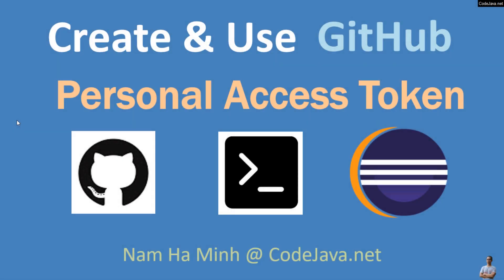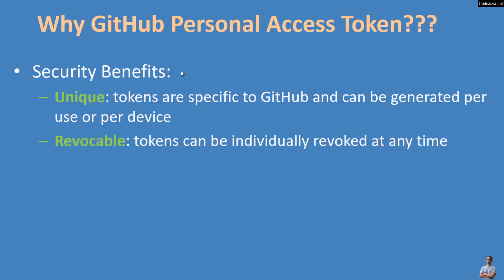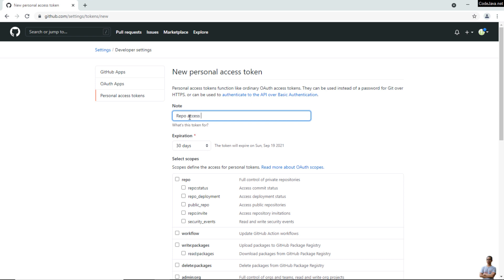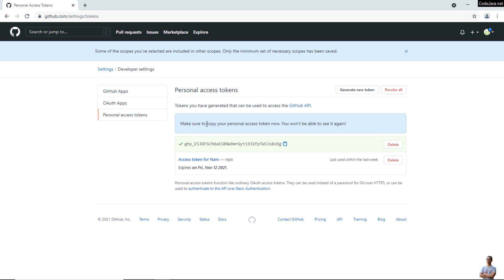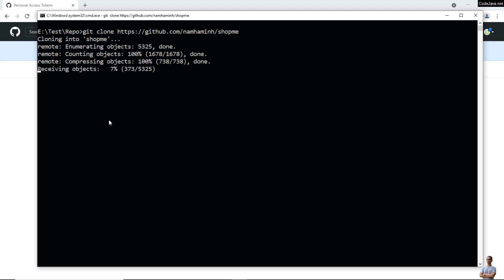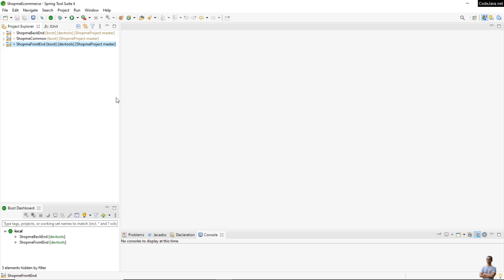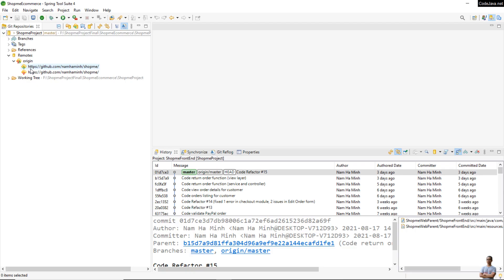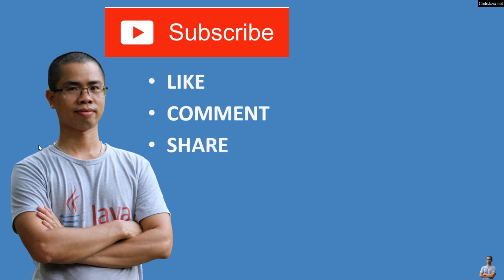Create and Use GitHub Personal Access Token in Git Command Line and Eclipse IDE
In this video, I'd like to share with you guys, how to create a personal access (PAT) token on GitHub, and use PAT to clone a repository using Git command, and update a Java project in Eclipse IDE to use personal access token instead of password.

In details, you will learn:
- What is Personal Access Token (PAT)
- Why PAT should be used
- Create PAT for your GitHub account
- Use PAT in Git Clone command
- Use PAT for a Git Repo in Eclipse IDE